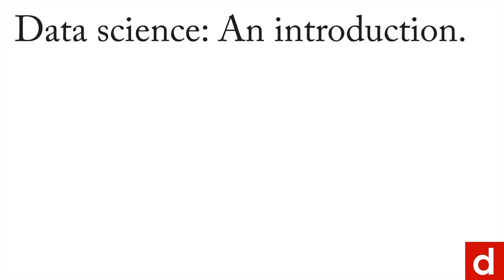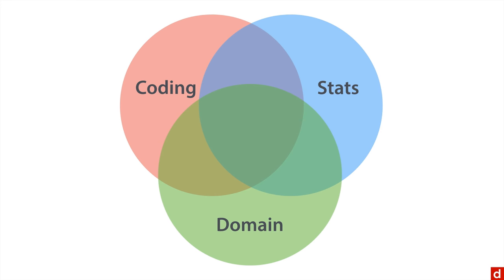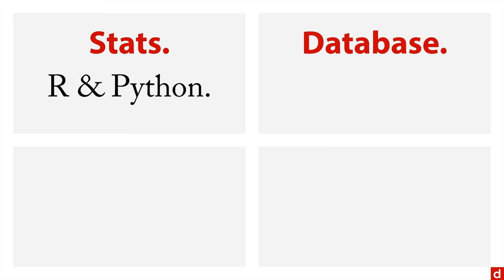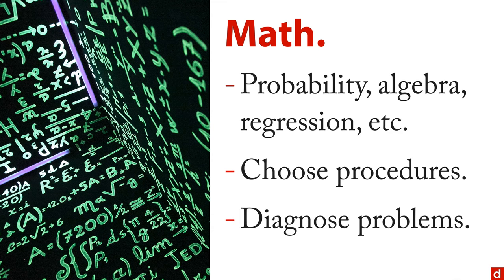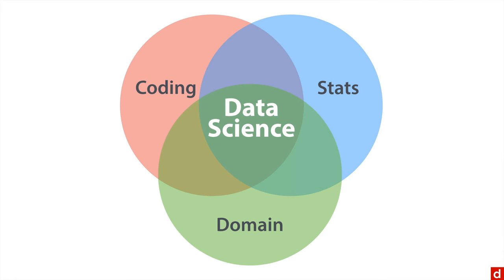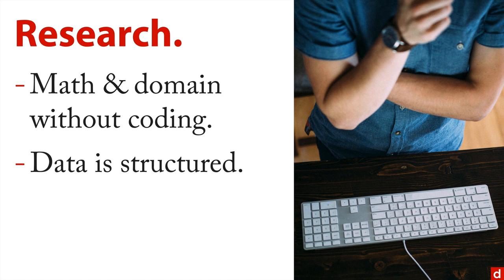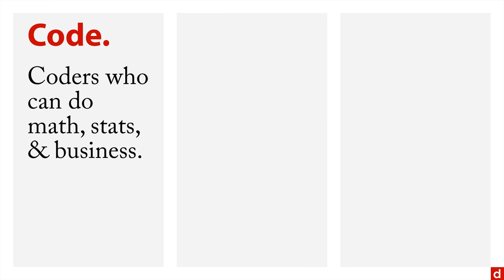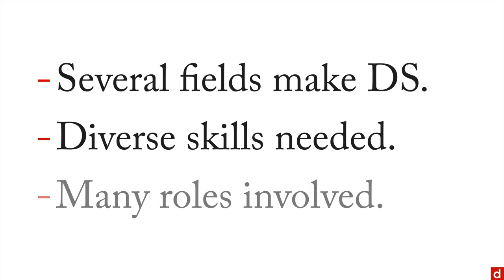The Data Science Venn Diagram - Data Science: An Introduction - 2.2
Data science sits at the intersection of coding, math/statistics, and applied domain knowledge. This video explores those components and how they contribute to the remarkable power of data science.